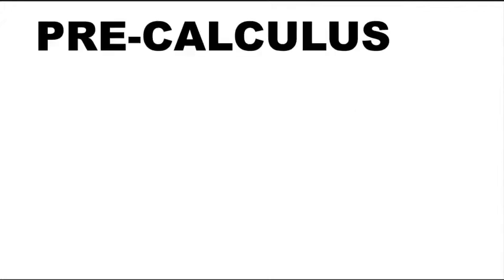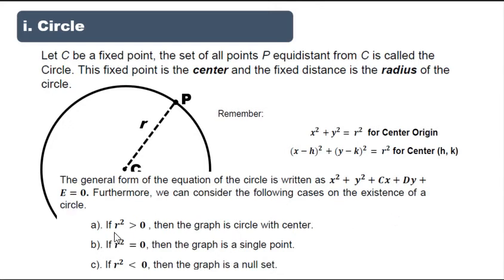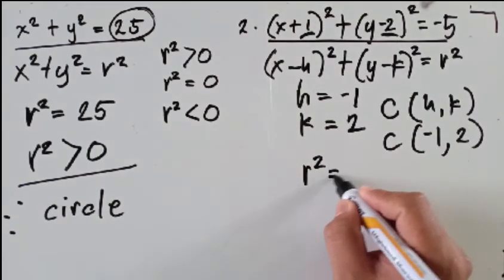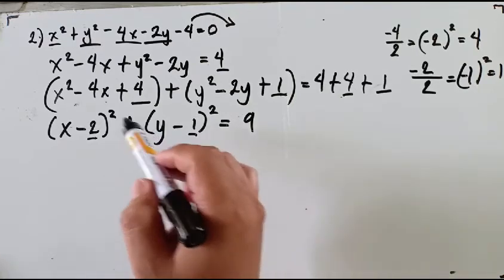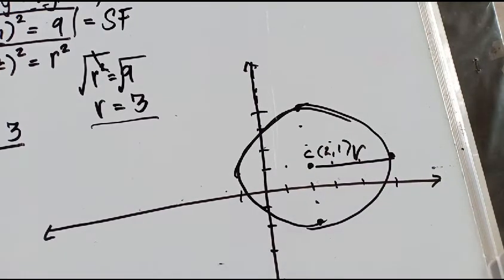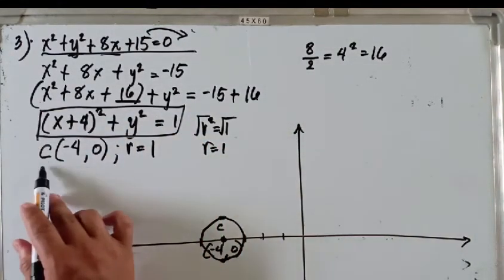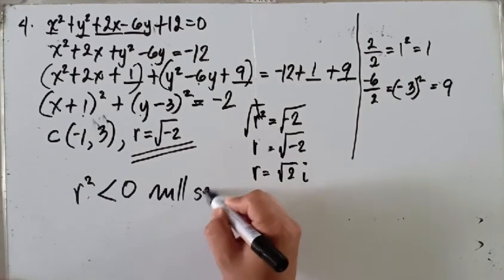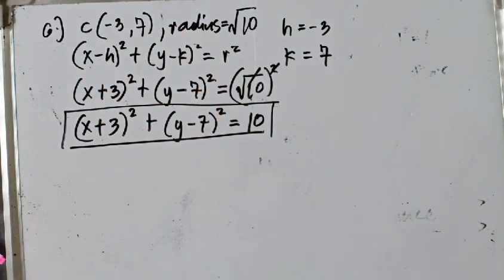LESSON 1: CIRCLE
at the end of this video lecture you are expected to define circle, write equations of circle in standard and general form, graph a circle.